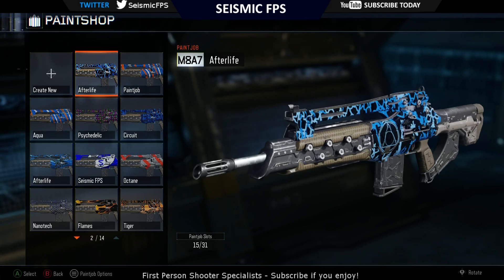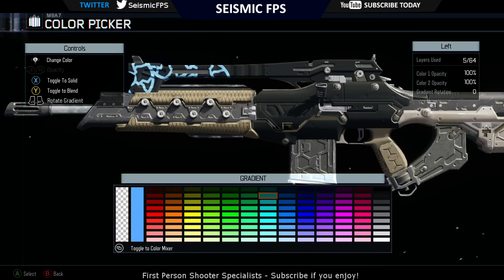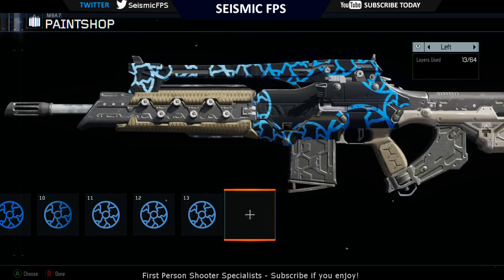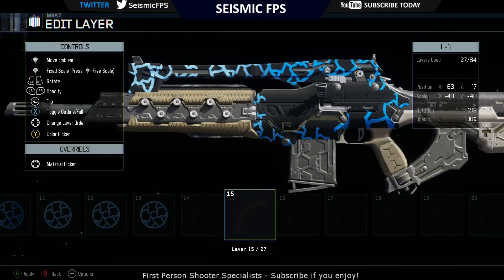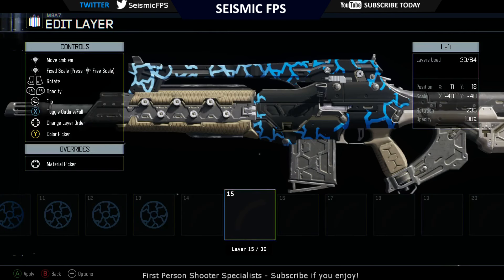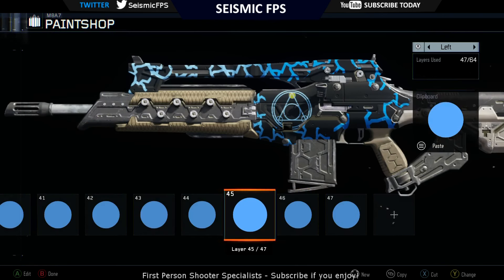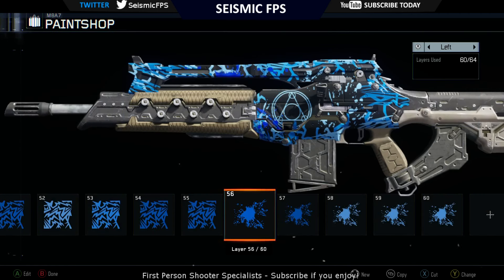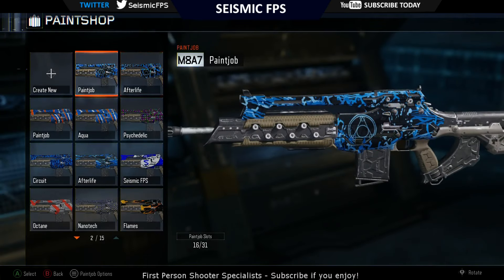HOW TO MAKE AFTERLIFE CAMO in BLACK OPS 3! How To Make Black Ops 3 Camo (BO3 Paintshop Tutorial)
Black Ops 3 - How To Make Awesome Looking AFTERLIFE CAMO in Black Ops 3! A quick and easy way to make a cool paintshop camo for your gun in Black Ops 3! How to make the best AFTERLIFE Camo from Black Ops 2 for black ops 3 in the BO3 Paintshop!